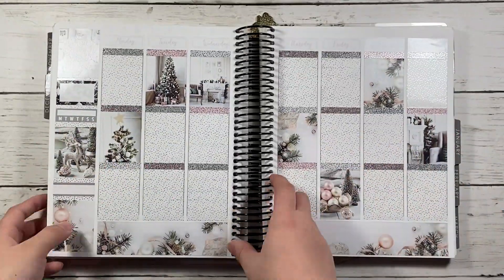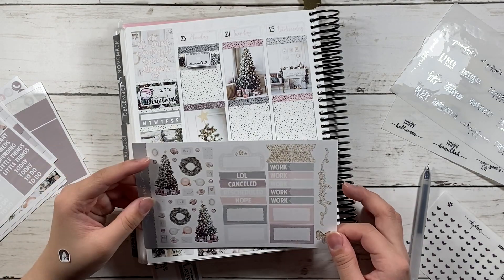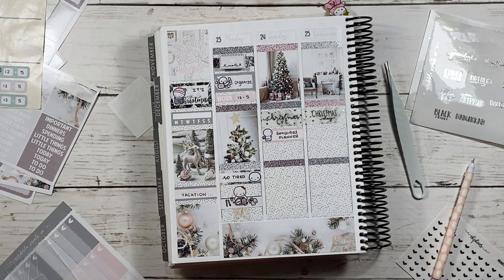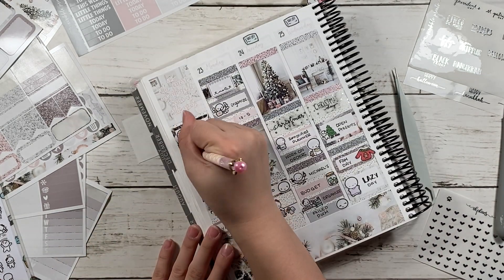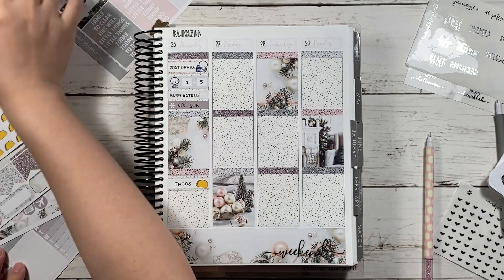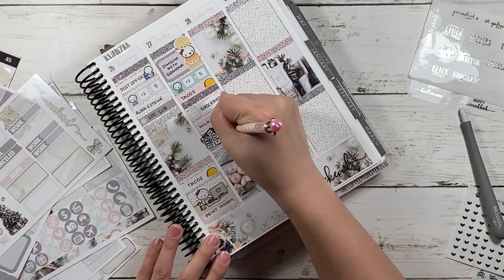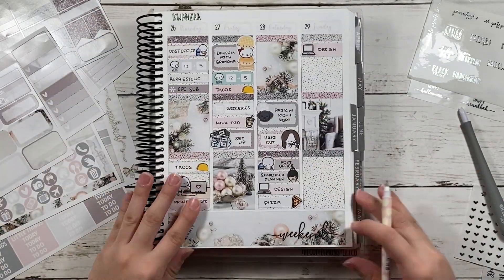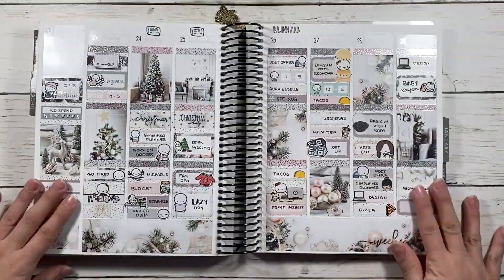Plan with Me // Wonderful (SPC)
Etsy.com/shop/okplans

Sticker Favorites:
Planning Choco

Shoprosecoloreddaze.com

KPL Plans
The Glam Planner

Aria’s Daydream